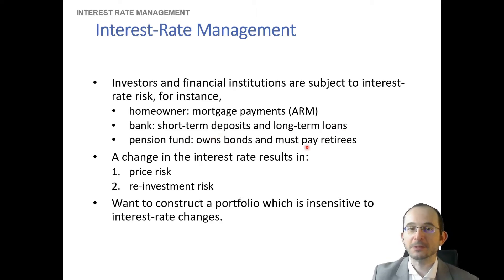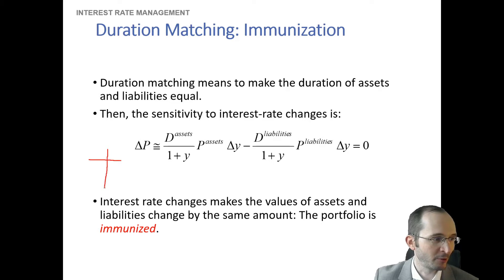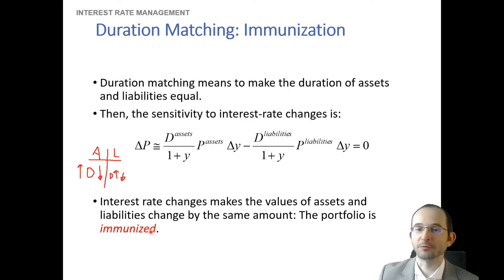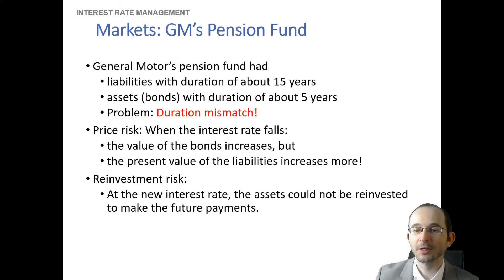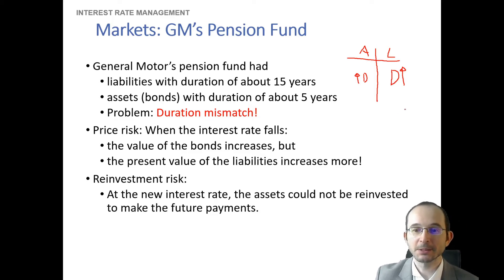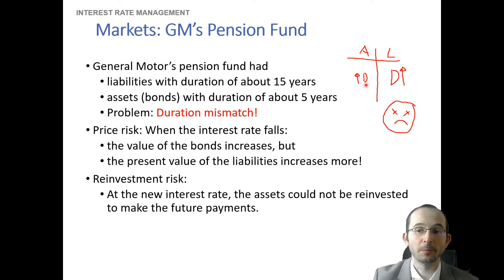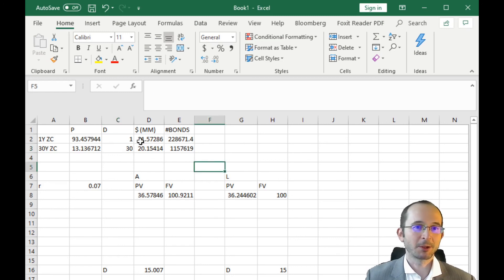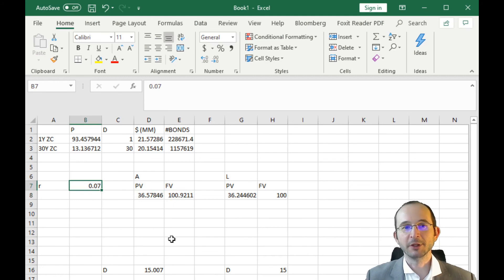Fixed Income 11: Portfolio Risk Management with Duration Matching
How can bond sensitivity to interest rates cause a bank or a pension fail? One cause of insolvency is due to duration differences between the firm's assets and liabilities. In this last lecture in a series on fixed income investments, we will discuss how to duration-match a portfolio of assets to liabilities to immunize the portfolio to interest rate changes, with important caveats.